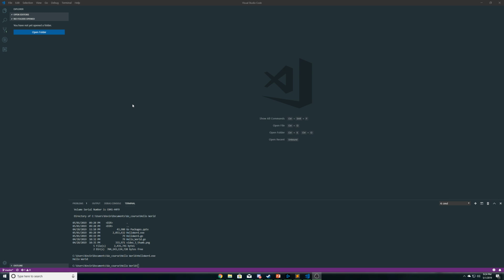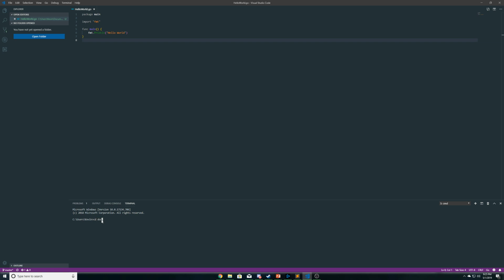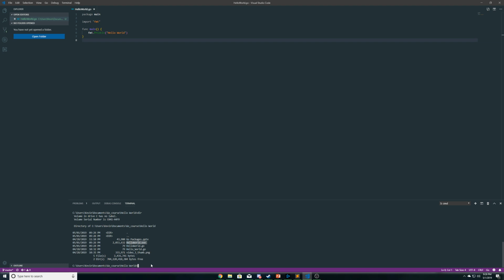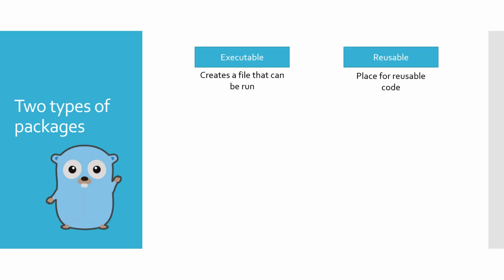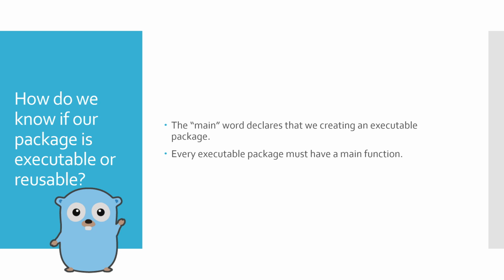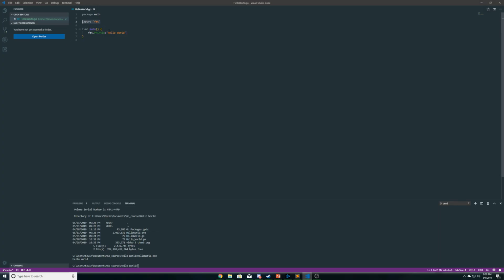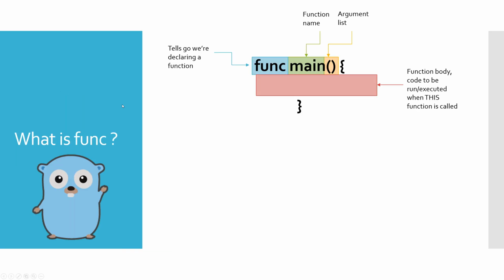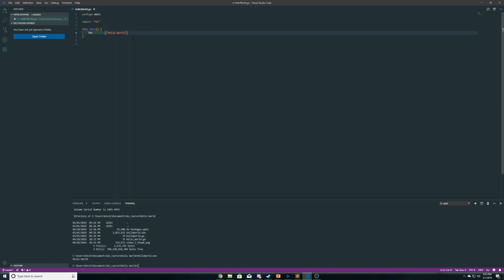Learn Go Programming Language Ep. 3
Hi there!
In this video we finally get to write some Go code!
You will learn how to compile and run your go source files using the command line.
You will learn what packages are and how we can include them in our applications.
Lastly you will learn how Go files are structured from top to bottom.